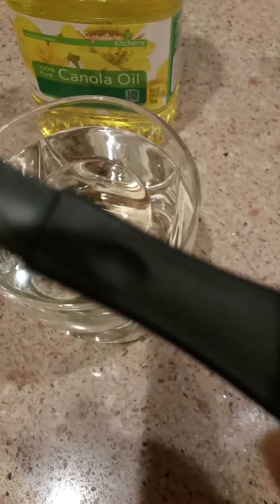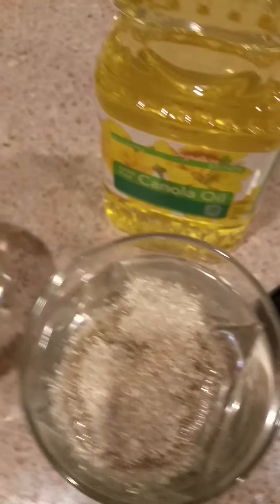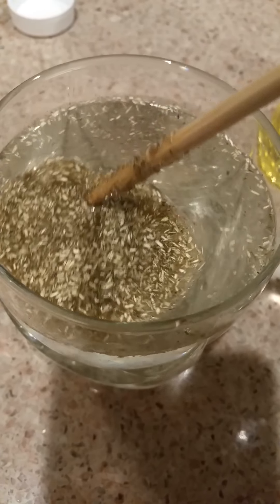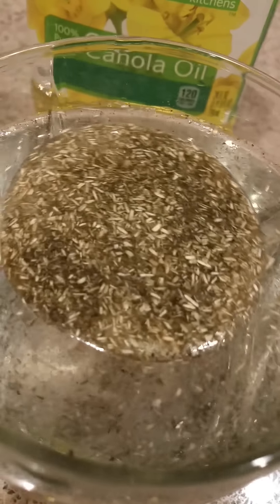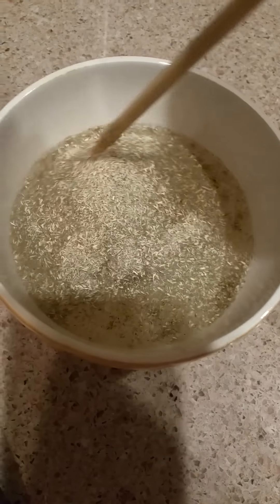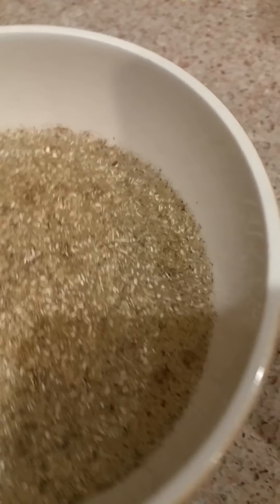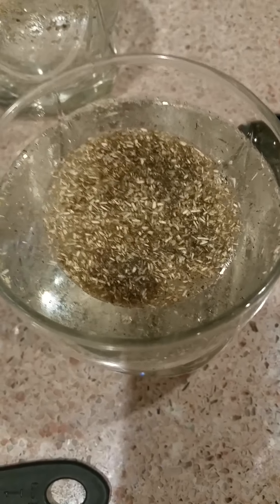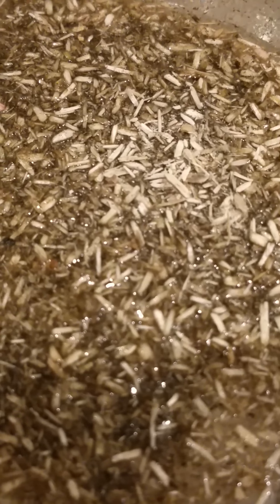Hemp Soaks Up Oil Part 1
Hemp Soaks up Oil Part 1- Test floating oil absorption. 100% natural !